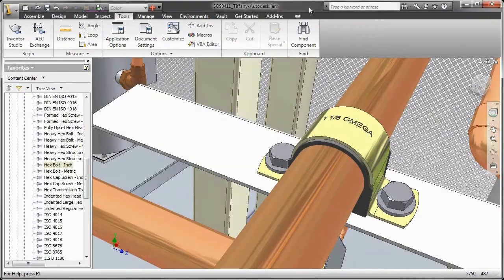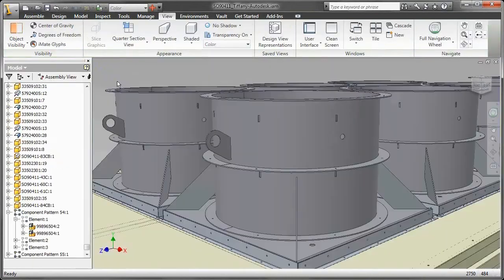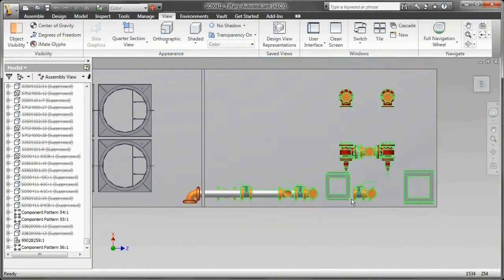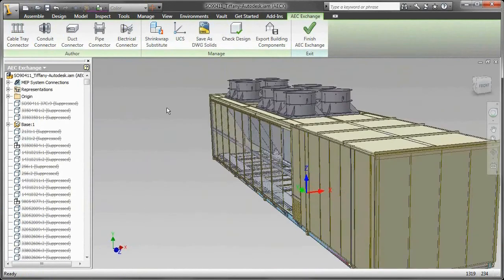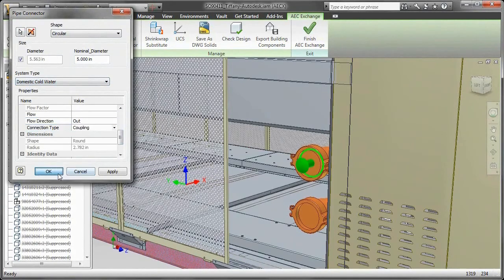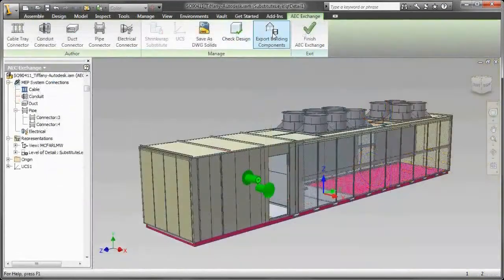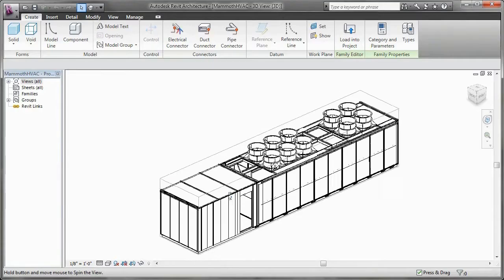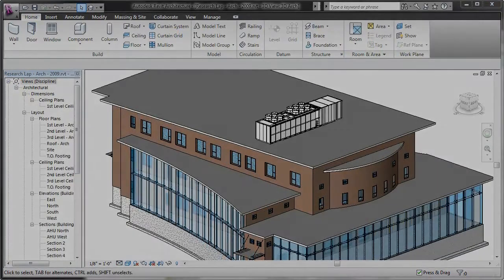Autodesk Inventor 2011 BIM Interop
Autodesk Inventor can exchange data seamlessly with Building Information Modeling software.